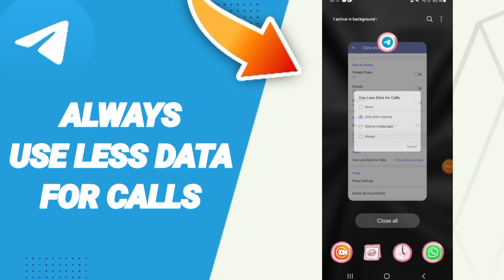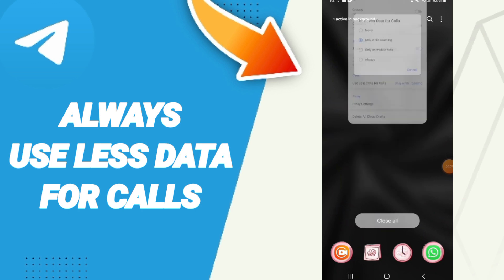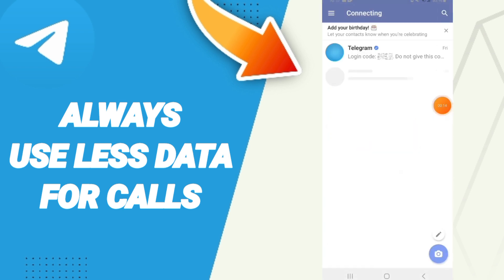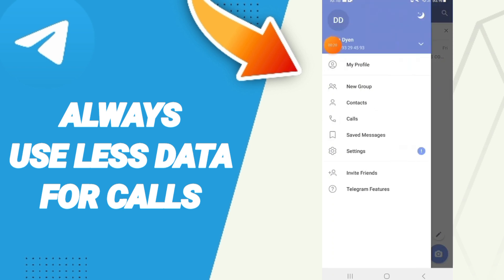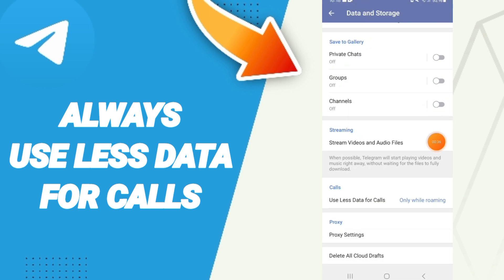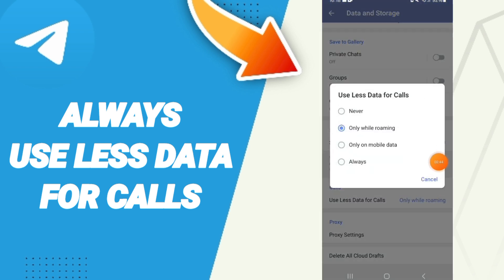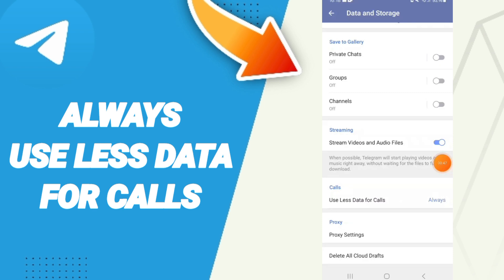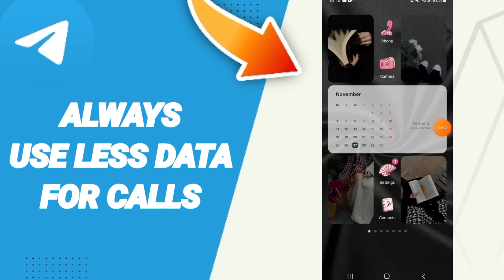How To Always Use Less Data For Calls On Telegram App